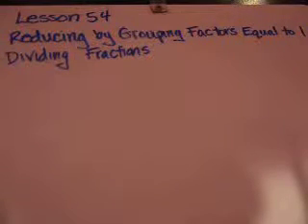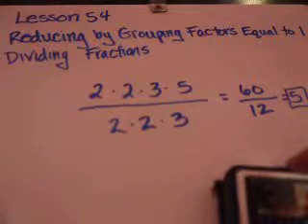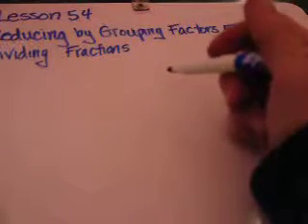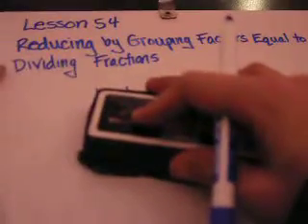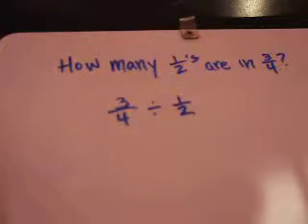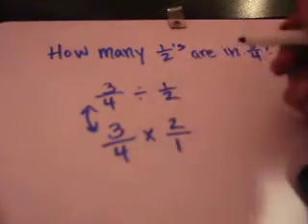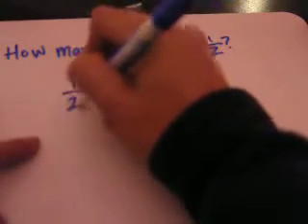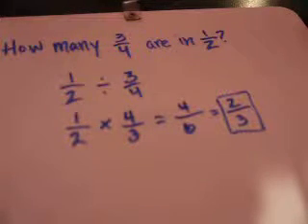Saxon Homeschool Math 76 Lesson 54